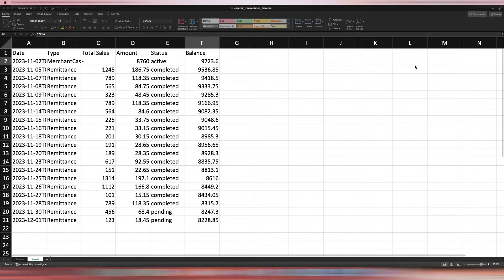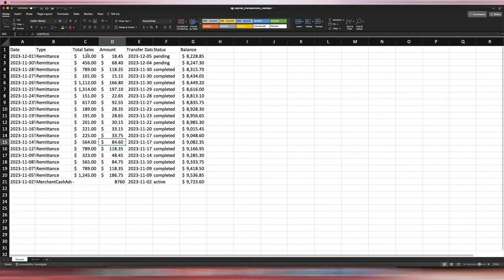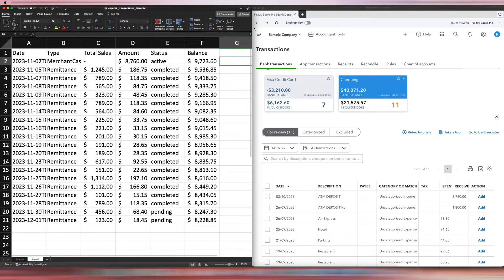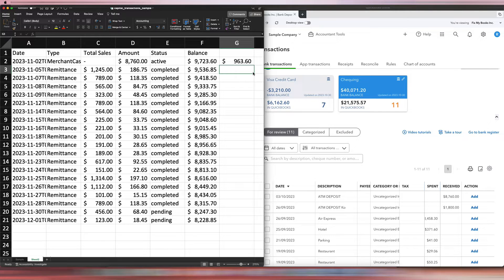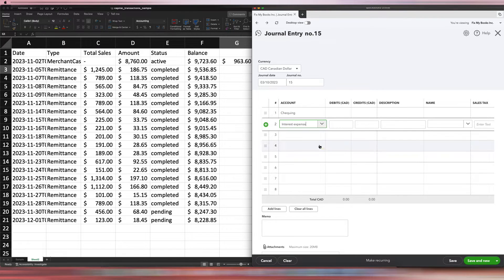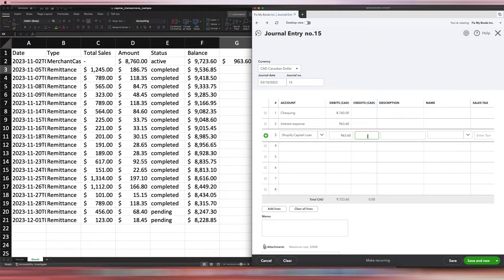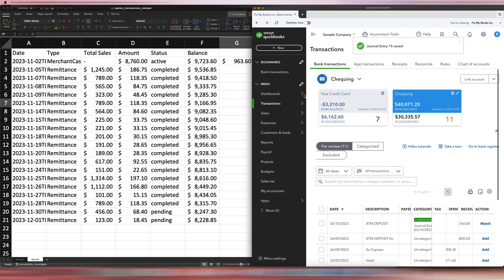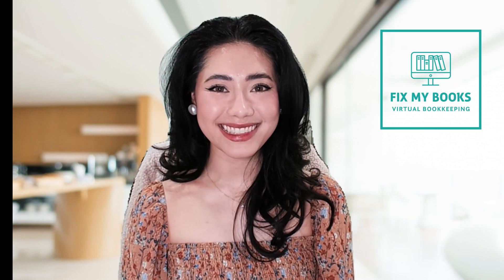How to Record Shopify Capital Loan in Quickbooks (Step by Step)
Learn how to properly record your Shopify Capital Loan in Quickbooks with this step-by-step tutorial. Whether you're new to bookkeeping or a seasoned Shopify website owner, understanding how to manage Shopify Capital can greatly benefit your business. In this video, we will walk you through the process of recording your Shopify Capital Loan in Quickbooks, ensuring accuracy and compliance. Watch now to streamline your bookkeeping process and make the most out of your Shopify Capital.

Chapters:
0:00 Introduction
1:10 Shopify Capital Transaction example
1:40 Start of the process
3:14 How to record Shopify Capital